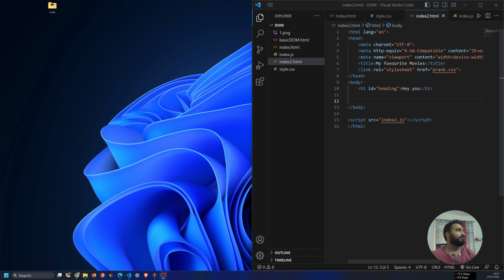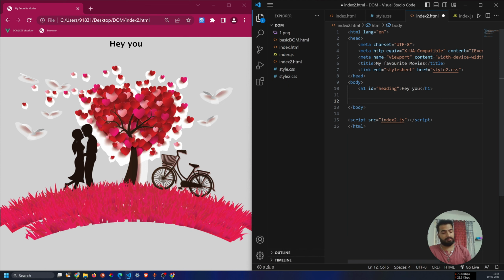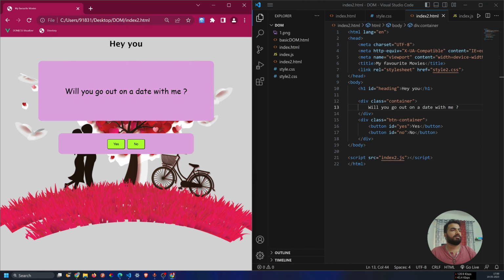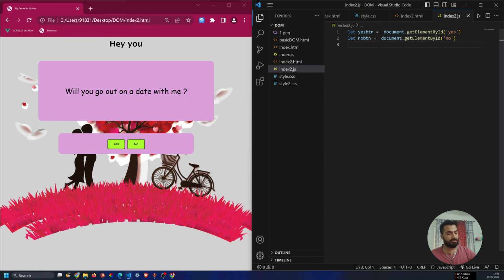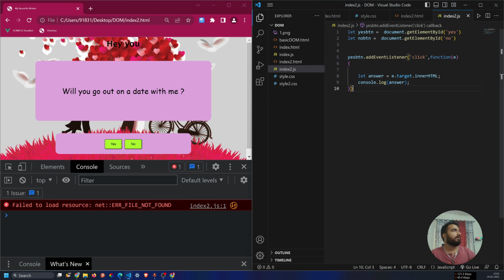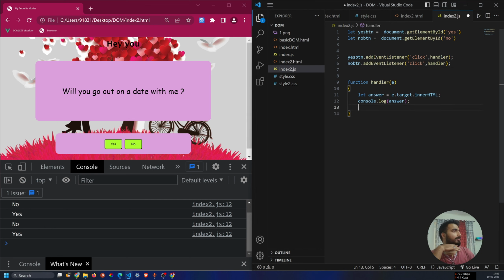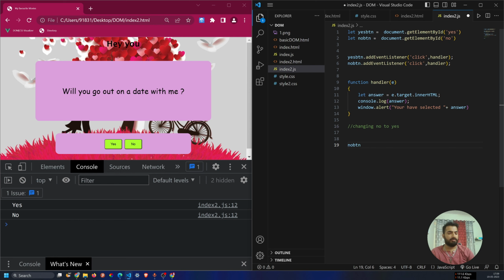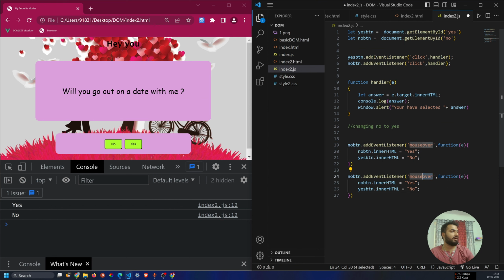DOM -Document Object Model Beginner Fun Project using Events and Event Listeners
Github Link for the repo --

domprankproject

Welcome to this video where we dive into the fascinating world of Document Object Model (DOM) manipulation using events and event listeners! In this hands-on project, we'll take you through an engaging example that will enhance your understanding of how the DOM interacts with events, and how you can leverage event listeners to create dynamic and interactive web experiences.

In this video, we'll guide you step-by-step as we build a captivating web page that responds to user actions. We'll begin by exploring the fundamentals of the DOM, explaining its structure and the role it plays in representing the HTML elements on a web page. You'll grasp the concept of nodes and how they can be accessed, modified, or created dynamically using JavaScript.

Next, we'll introduce you to the world of events and event listeners. You'll learn how to attach event listeners to specific elements on your web page and how to listen for various events like clicks, mouse movements, key presses, and more. We'll demonstrate how event listeners enable you to trigger JavaScript functions, allowing you to respond to user interactions in real-time.

As we progress through the project, we'll uncover powerful techniques for manipulating the DOM based on different events. You'll discover how to change element styles, modify text content, add or remove elements dynamically, and create smooth animations, all by harnessing the synergy between the DOM, events, and event listeners.

Throughout the video, we'll provide clear explanations and code demonstrations, making it easy for beginners to follow along. However, even if you're an experienced developer, you'll find valuable tips and tricks that will enhance your DOM manipulation skills and take your projects to the next level.

Let's dive into the wonderful world of DOM manipulation using events and event listeners together!